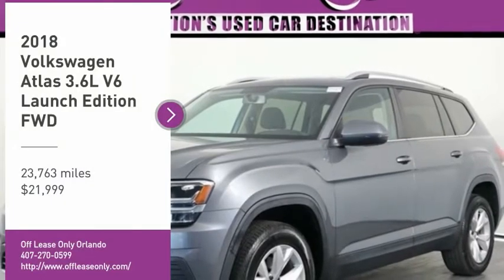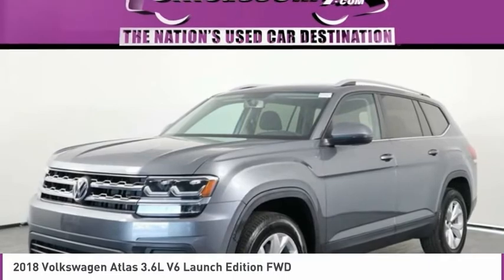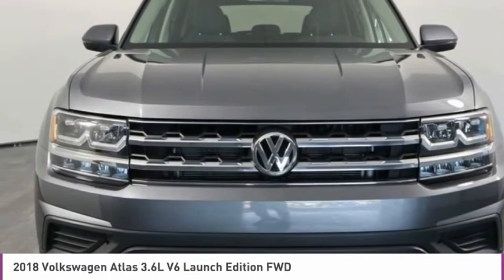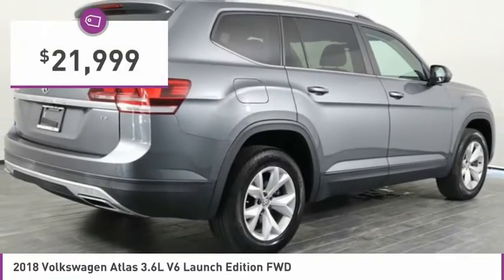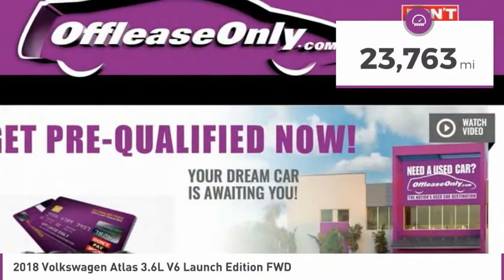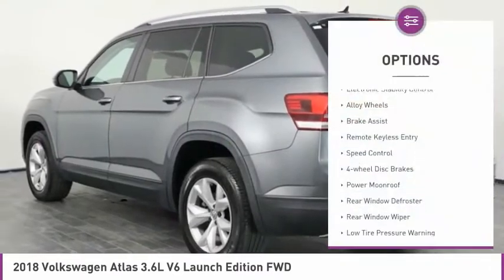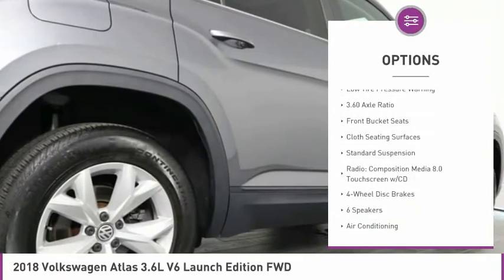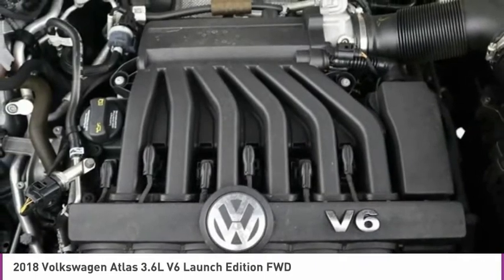2018 Volkswagen Atlas O281818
2018 VOLKSWAGEN ATLAS Orlando, FL
Stock# O281818

*One Owner | Sunroof | Alloy Wheels | Front Wheel Drive | Roof Rails | Rearview Camera | Rear A/C | Smart Device Integration | Steering Wheel Audio Controls | 3rd-Row Seats*

Able to accommodate your growing family with ease, our One Owner 2018 Volkswagen Atlas Launch Edition is striking in Platinum Gray Metallic! Fueled by an impressive 3.6 Liter V6 that generates 276hp while connected to a smooth-shifting 8 Speed Automatic transmission. This Front Wheel Drive SUV promises solid performance with a composed, confident ride and near 25mpg on the open road. Silver roof rails, privacy glass, panoramic sunroof, 18-inch alloy wheels, and LED lighting add class and distinction.

Our Launch Edition serves up sophisticated, bold style; Inside, you will find supportive seating with a 60/40 split-folding 2nd row and 50/50 split-folding 3rd row. Dual-zone climate control, chrome trim accents, a premium color multifunction display, HomeLink, and a multi-function steering wheel add comfort and convenience. Next-level connectivity is close at hand thanks to Volkswagen Car-Net App-Connect, Bluetooth, available satellite radio, and the composition media touchscreen sound system with a proximity sensor, MP3/WMA compatibility, CD player, and voice control.

You and your precious cargo will be kept out of harm's way in this incredible Volkswagen SUV thanks in part to a rearview camera, ABS, stability control, a rollover sensor system, and a reinforced safety cage construction. Designed to help you take on the everyday routine with finesse, this Atlas is a smart choice!